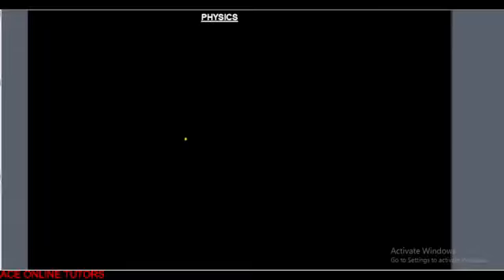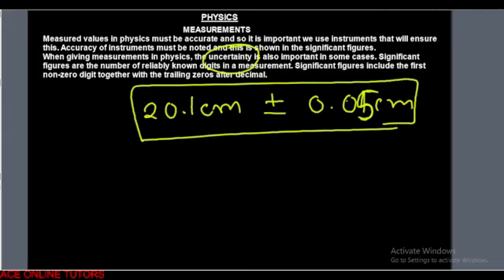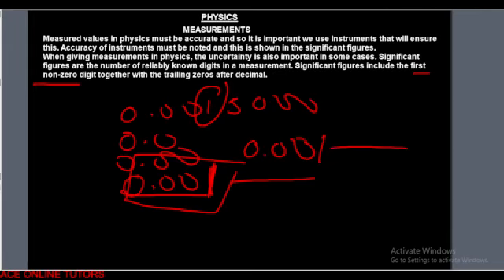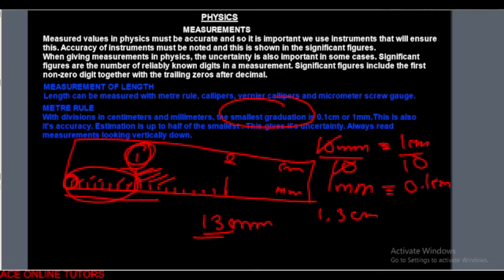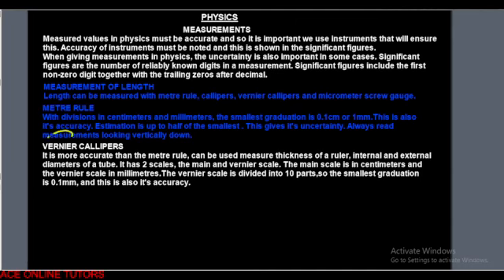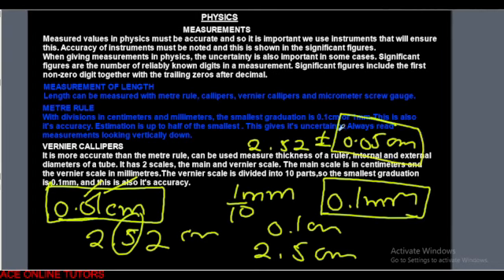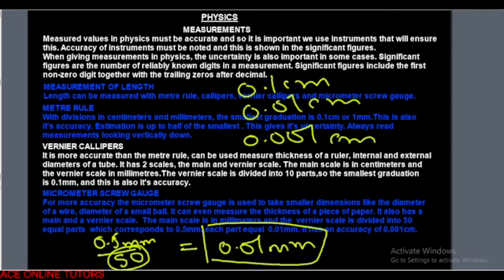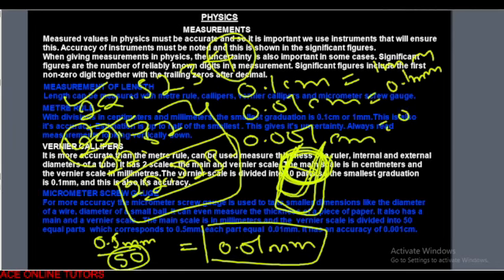Physics SS1 3: Measurement of Length, Accuracy and Significant Figures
Welcome to another Physics SS1 lesson! 🎓
In this video, we continue our SS1 Physics series with an important topic: Measurement of Length, Accuracy, and Significant Figures.

👉 What you’ll learn in this lesson:

Different methods of measuring length in Physics.

Understanding accuracy in measurements.

The importance of significant figures in measurements.

This lesson is designed for Nigerian Secondary School SS1 students and will help you build a solid foundation in Physics.

📌 Don’t forget to check out our previous SS1 Physics lesson for a complete learning experience.